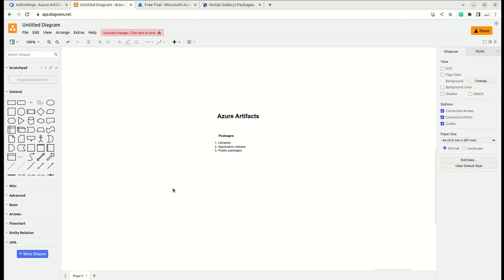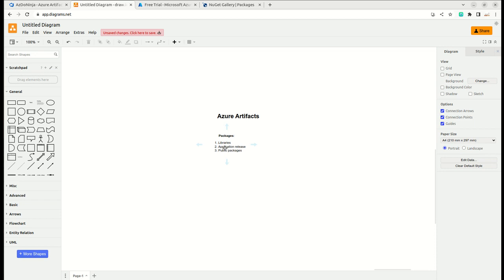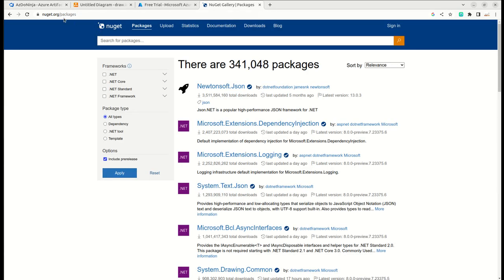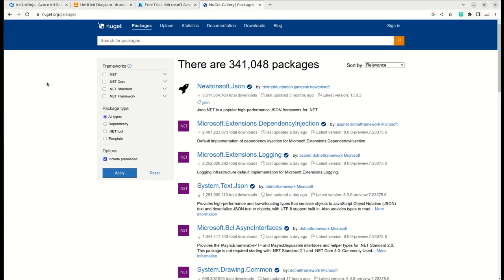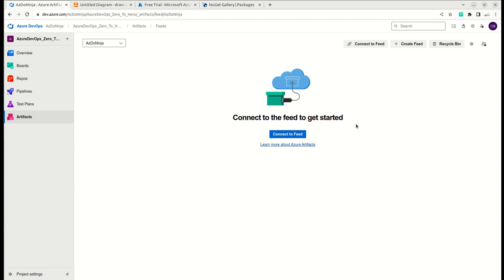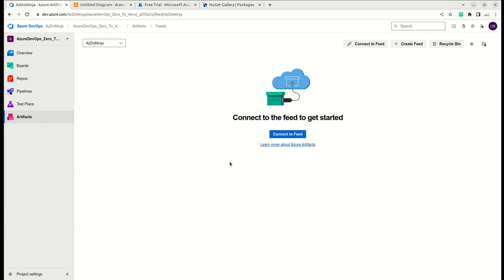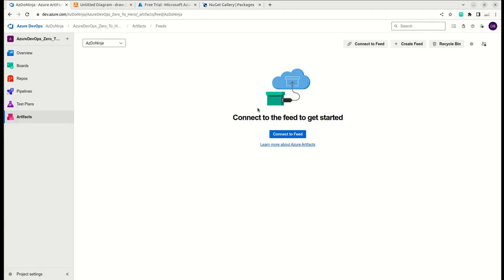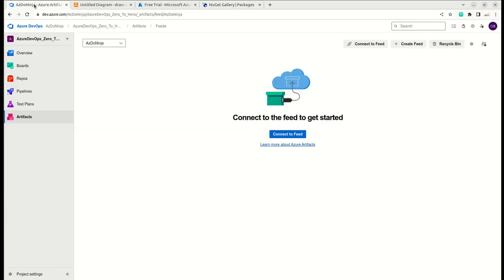40. Use Case of Azure Artifacts